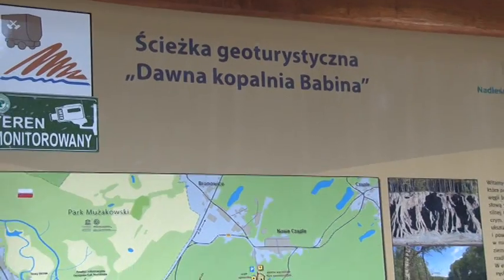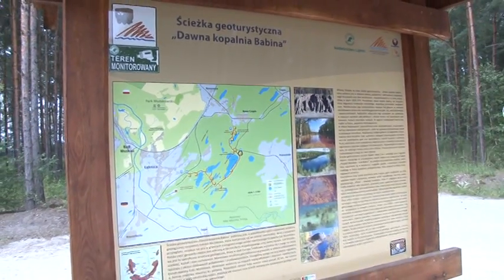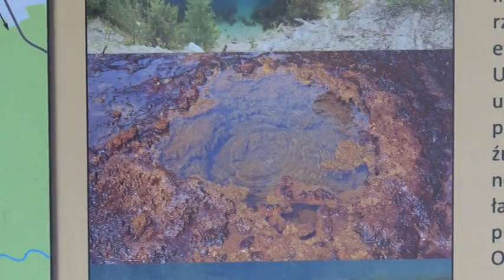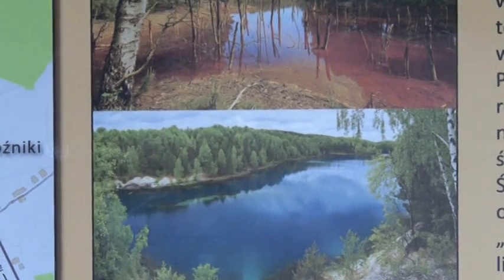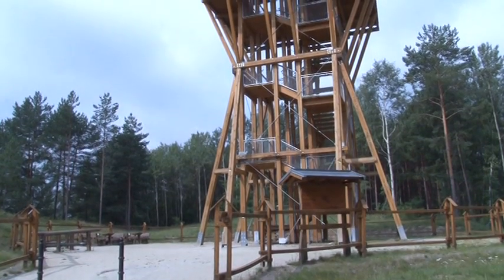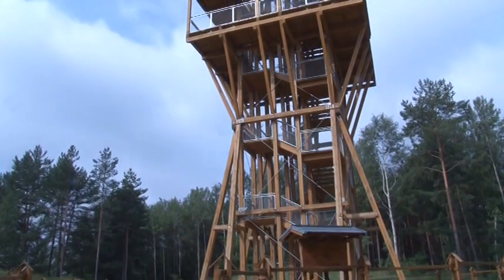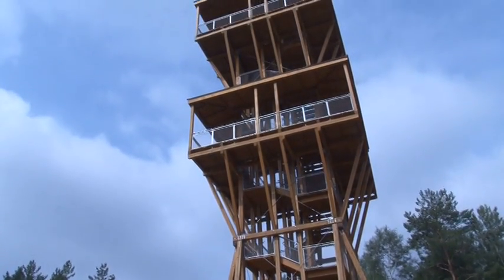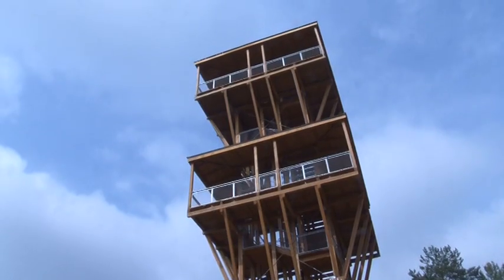Nadleśnictwo Lipinki - Ścieżka geoturystyczna